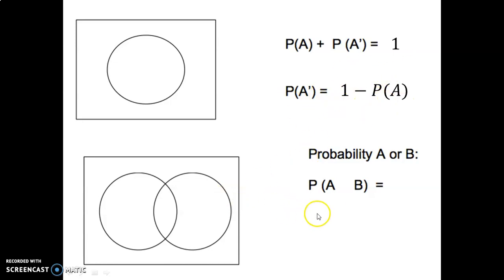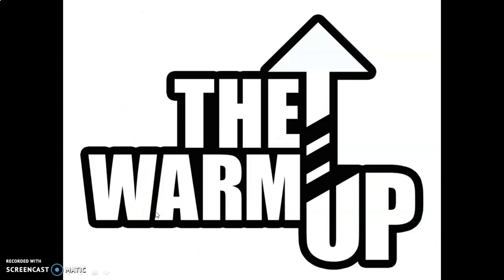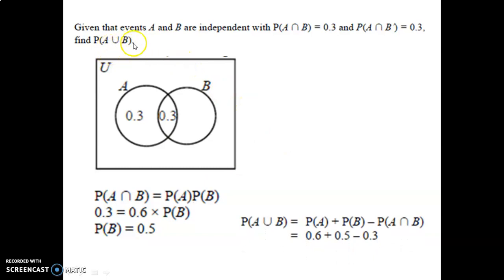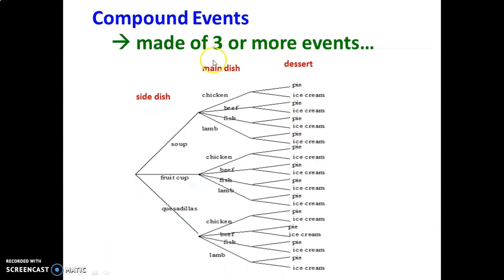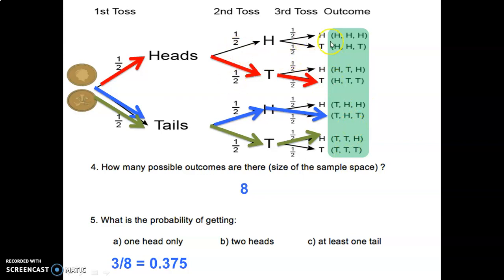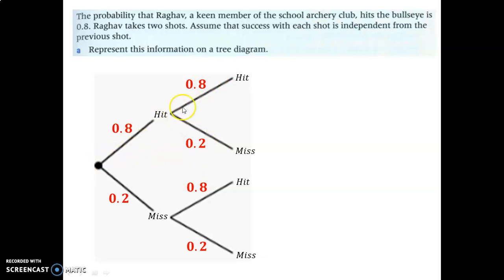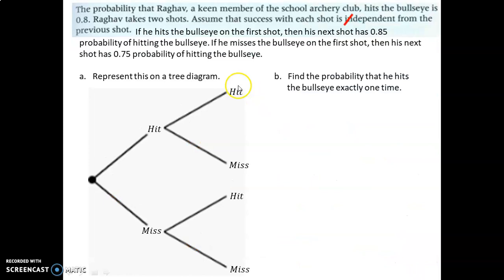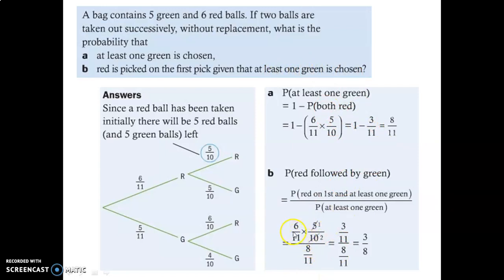Skill Video Tree Diagrams